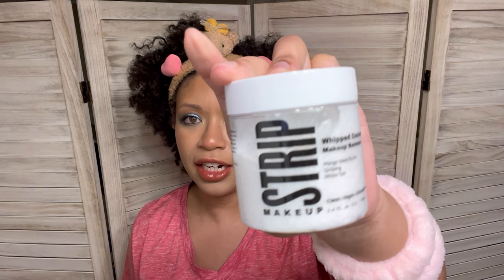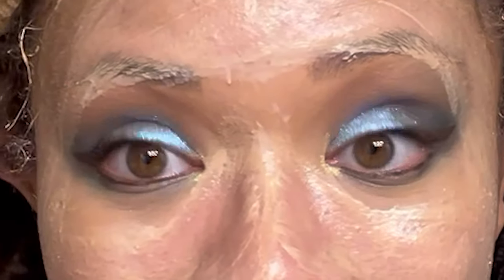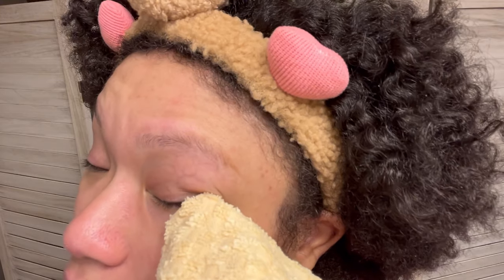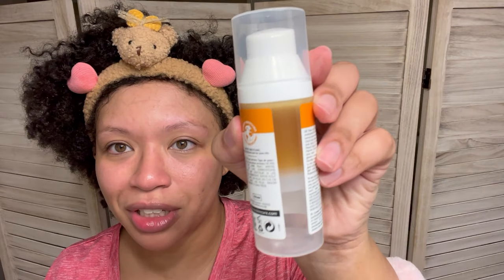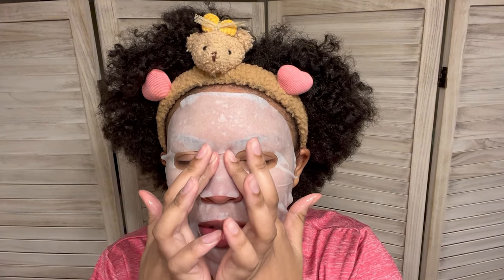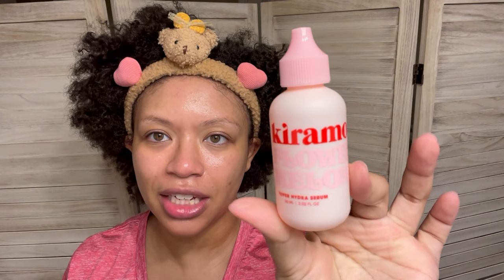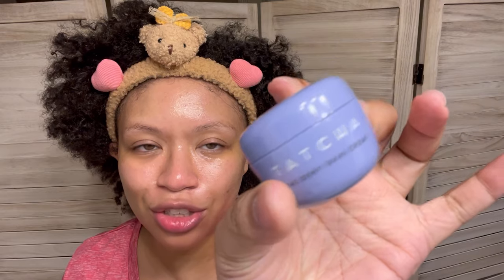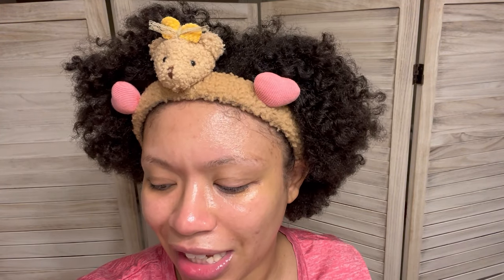Nighttime Skincare Routine: Road to High Maintenance